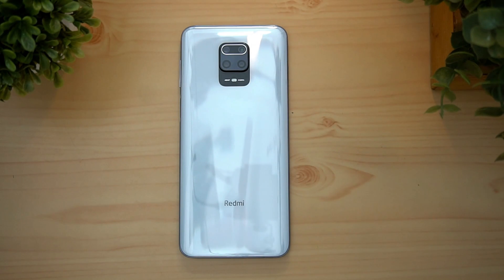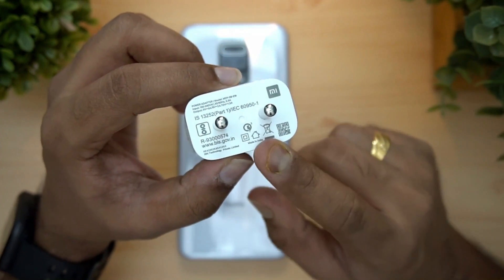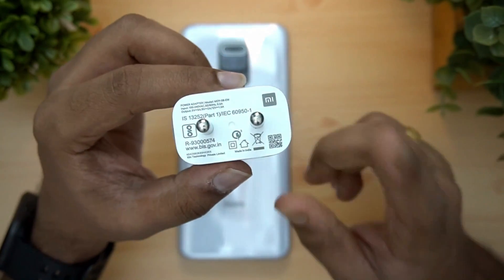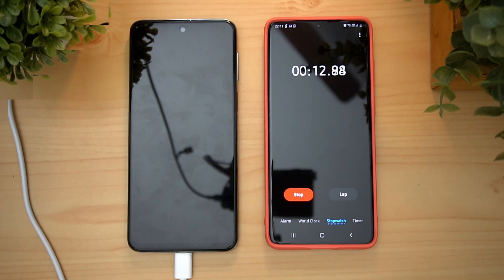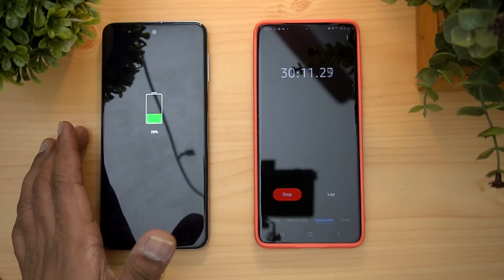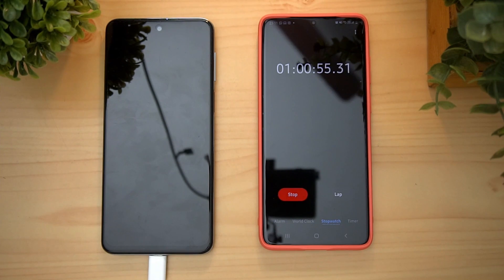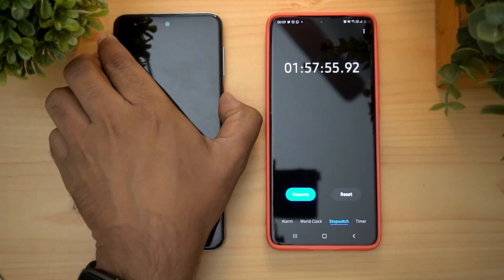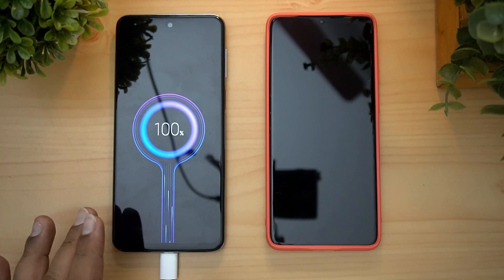Redmi Note 9 Pro Charging Test Malayalam- 18W Charger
Redmi Note 9 Pro comes with 5000mAh capacity battery and has 18W fast charging. Here is the charging test of Redmi Note 9 Pro in Malayalam.